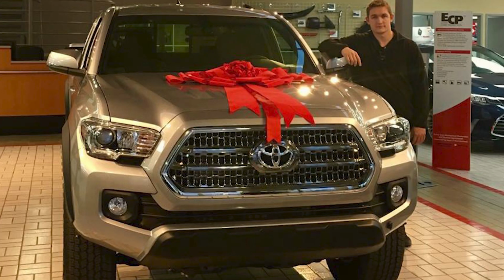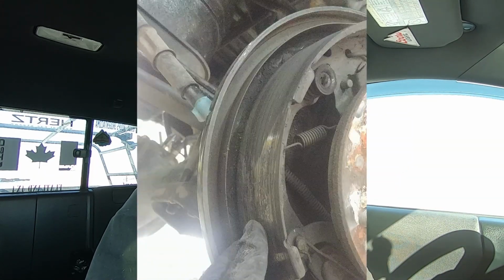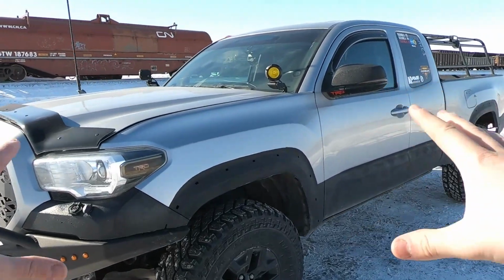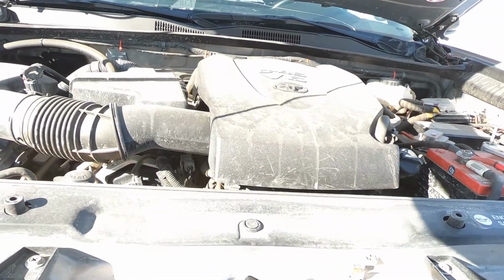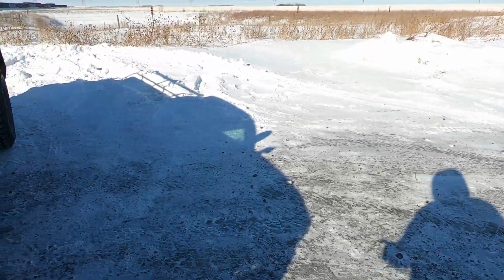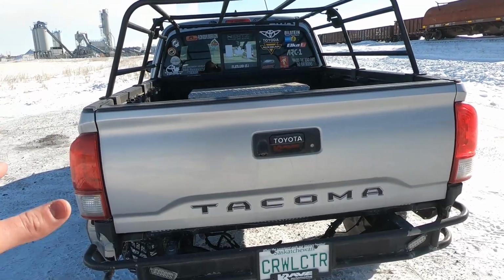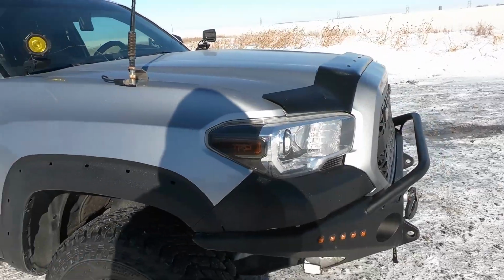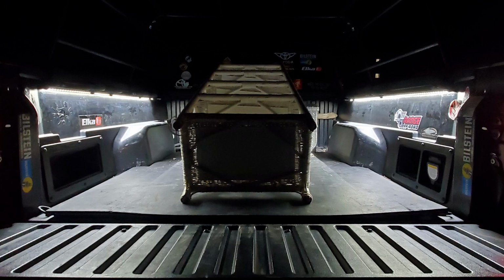3rd Gen 2017 Toyota Tacoma TRD-OffRoad Build Walk-around - Mods & Review - 3rd Gen Reliable?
Hey guys, I'm back! This video here is a full walkaround, review and background info of my 2017 Toyota Tacoma! Its been a long time with this truck and many more years to come with it. Having over 80K Miles or 120,000KM has been great and this truck has been so reliable for me! Here are some links below for some of the items on my truck: